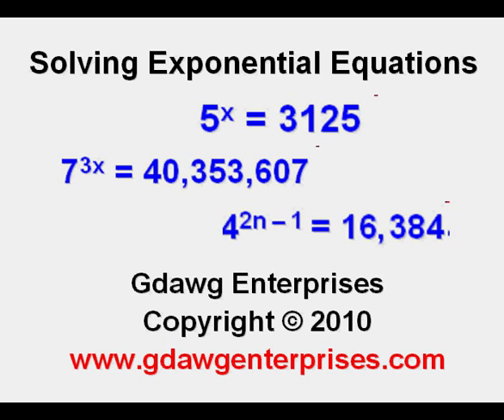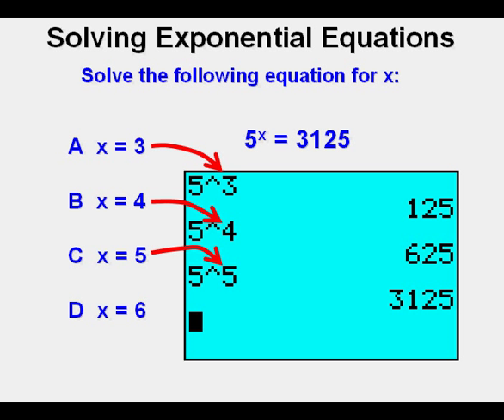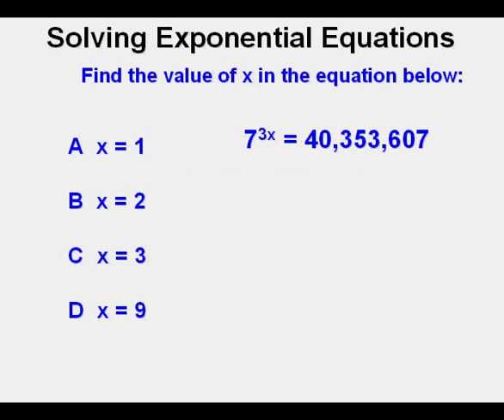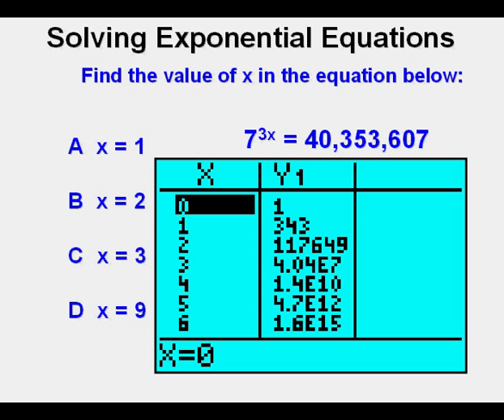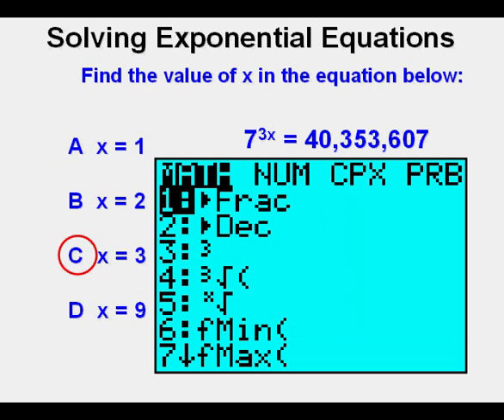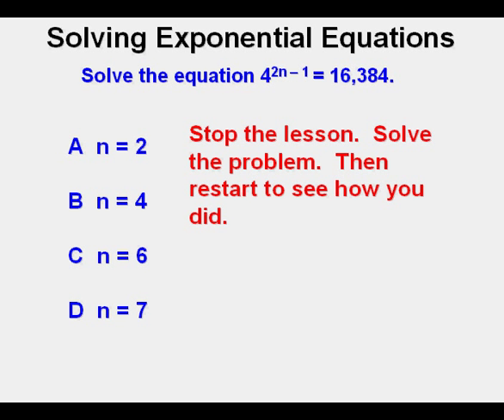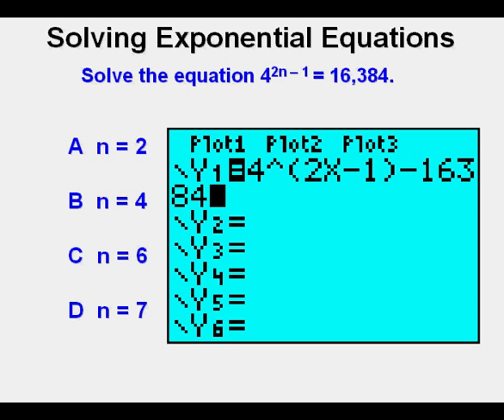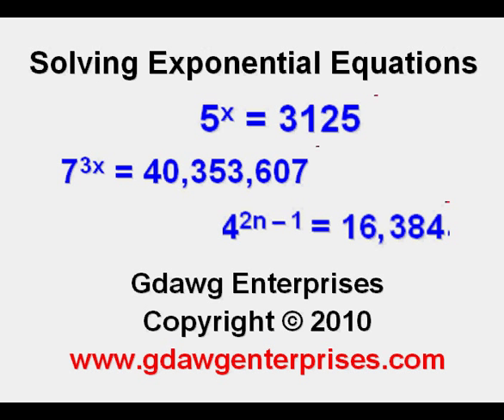Solving Exponential Equations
This video shows the technique of solving exponential equations using the graphing calculator by substitution, graphing, and by using Equation Solver.  TI 84 and TI 83 series calculators are used in the demonstration with actual calculator screenshots.  This video could help student preparing for SAT and other standardized tests.